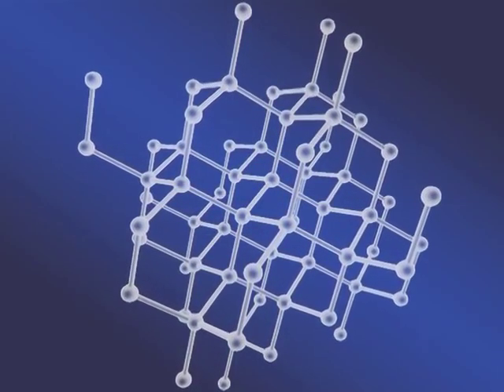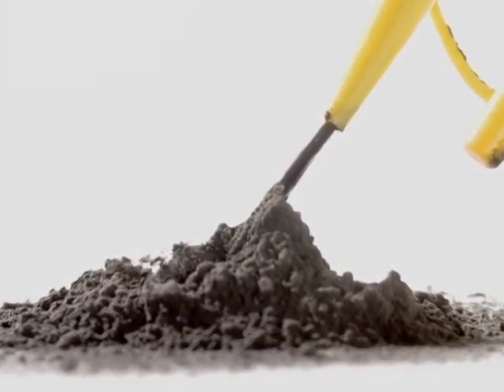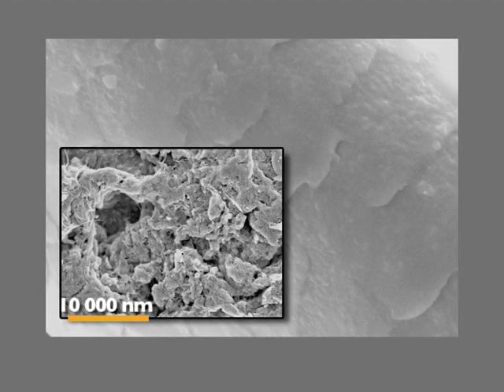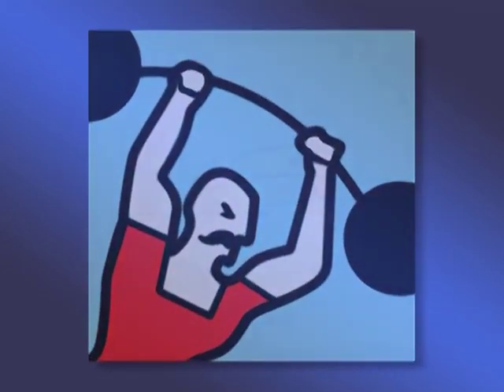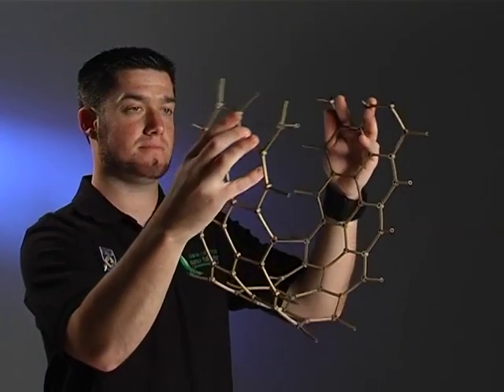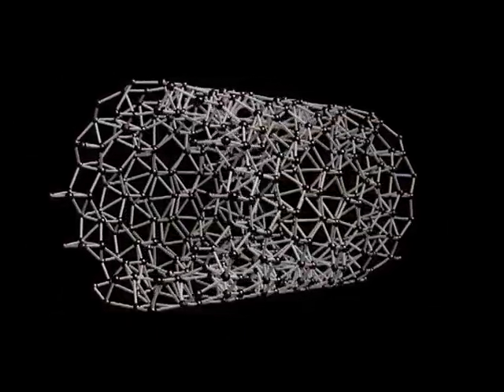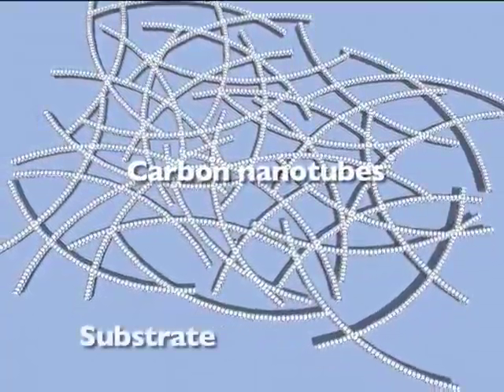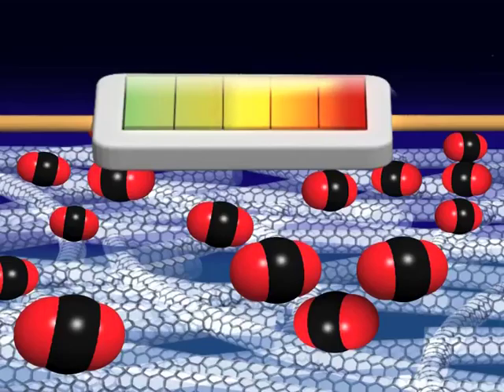Carbon nanotubes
This video describes carbon allotropes and carbon nanotubes. It features research at The University of Western Australia into the use of carbon nanotubes in sensors for explosives.